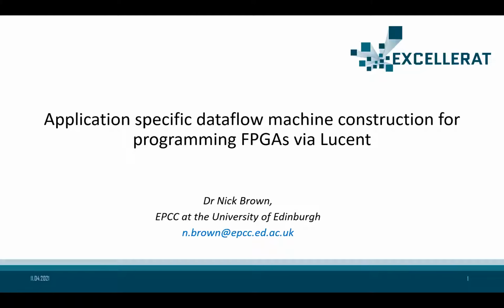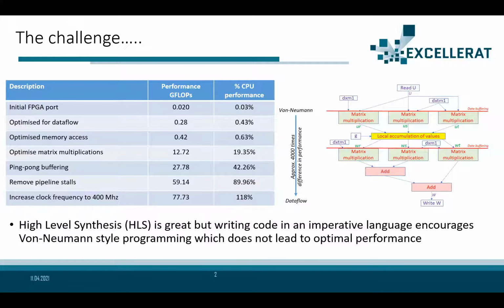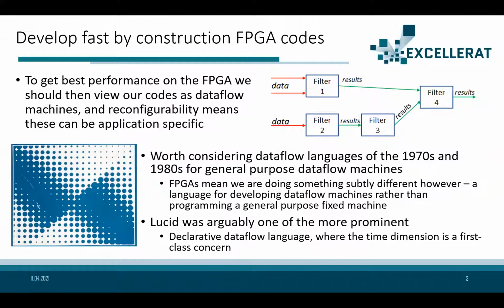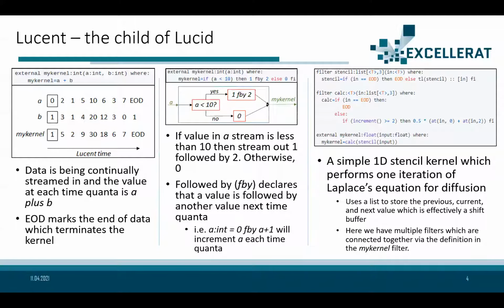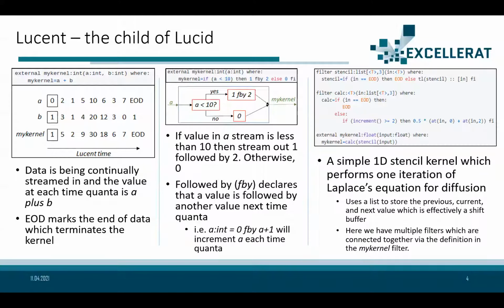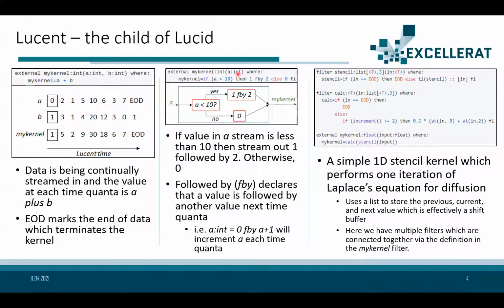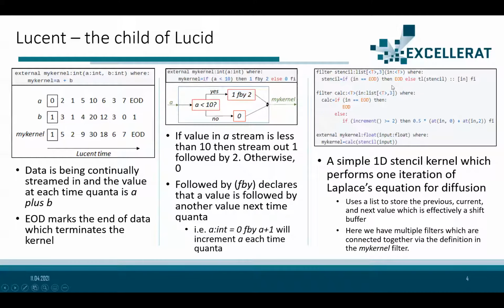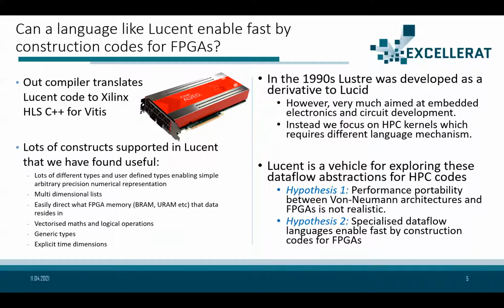Application specific dataflow machine construction for programming FPGAs via Lucent